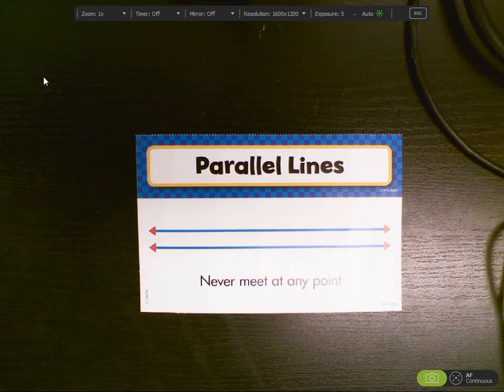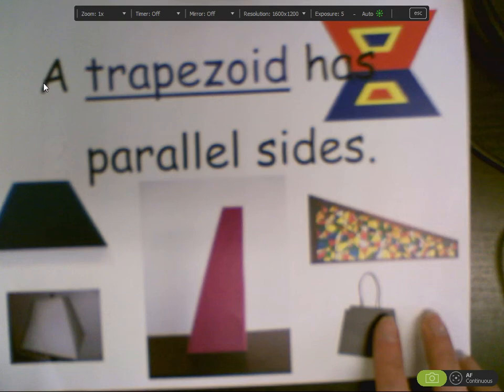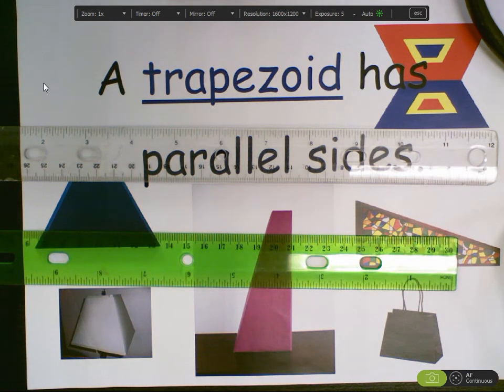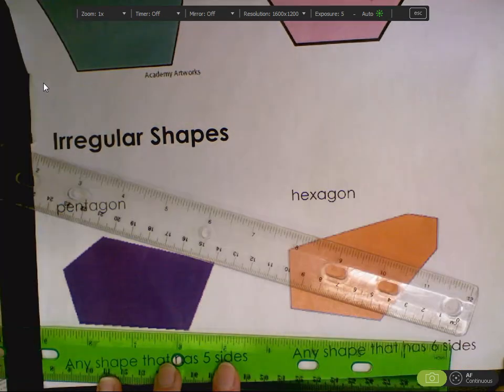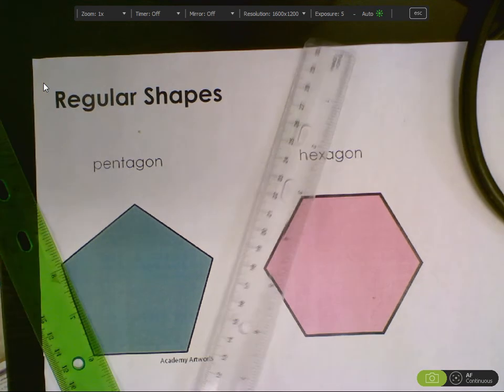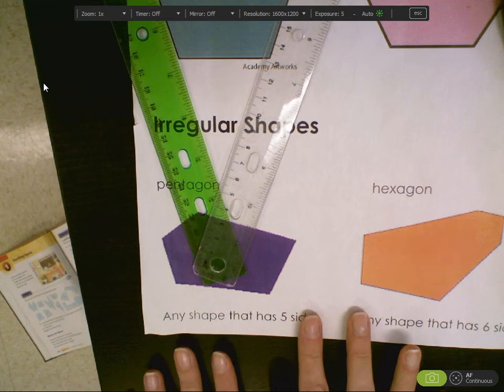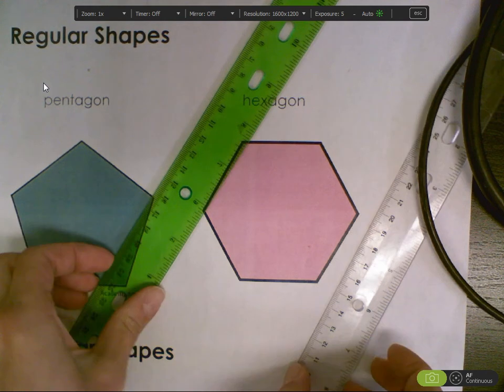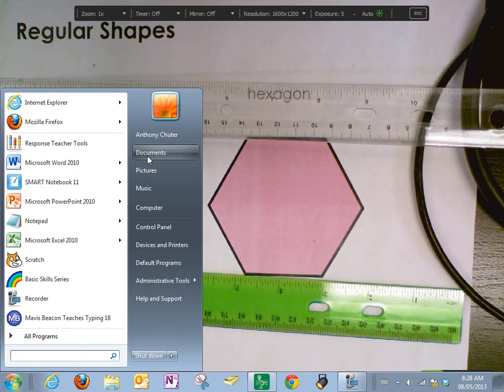Ms Johnson's Geometry minute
This screencast was created with a Ziggi doc camera and the smart recorder.